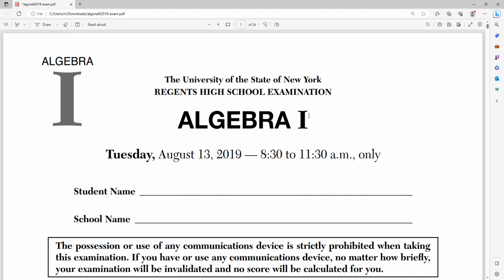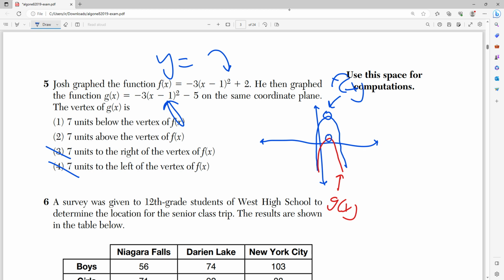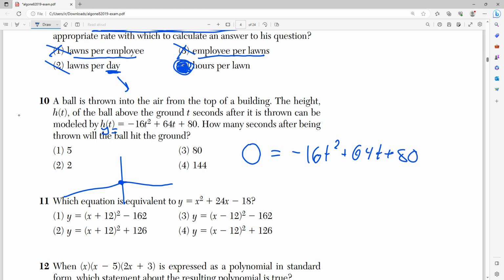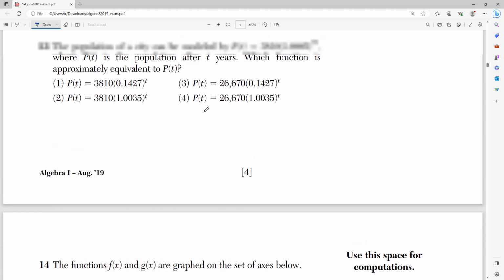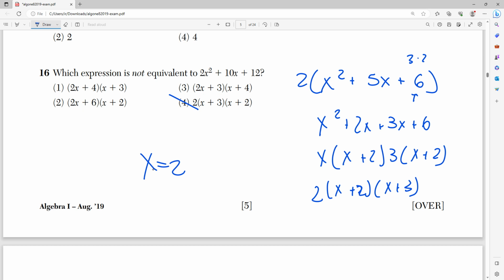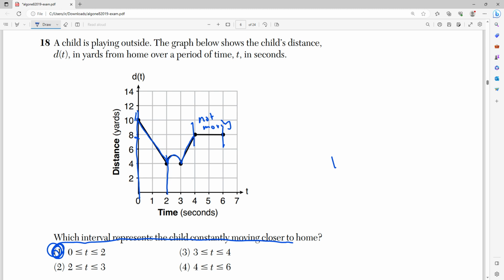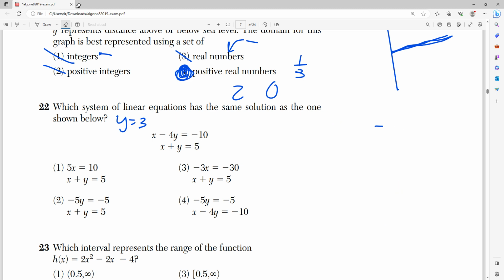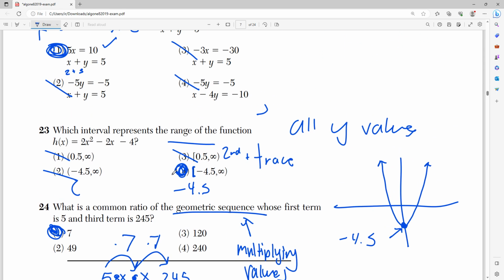Algebra 1 Regents Review (#1-24)